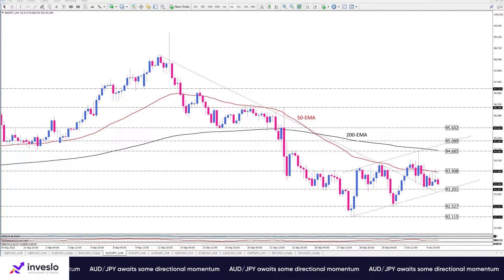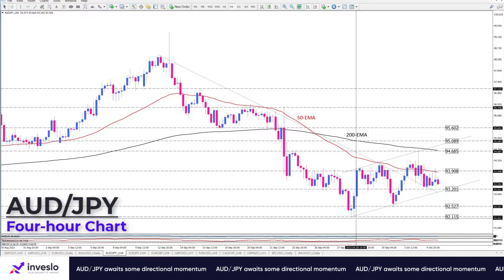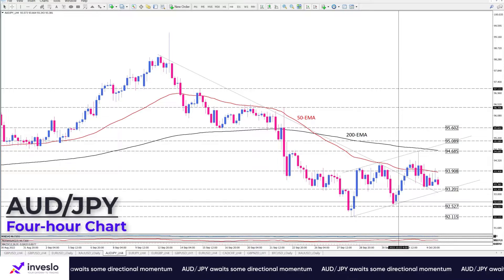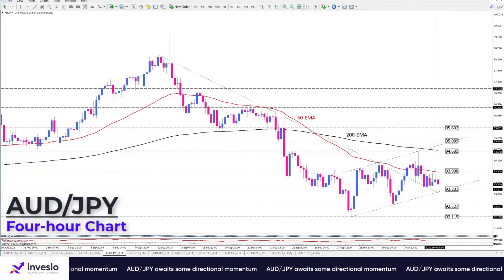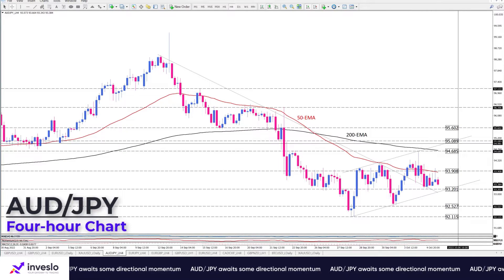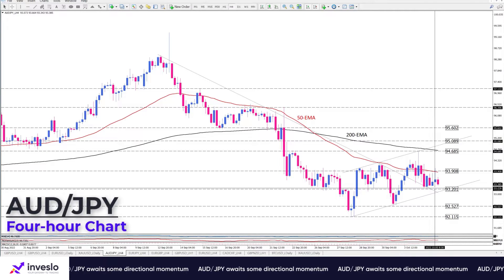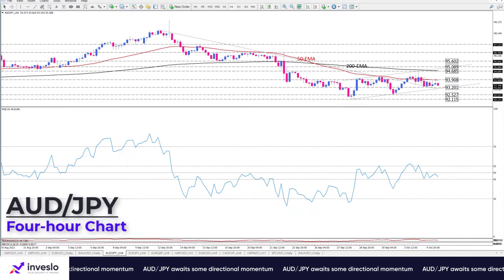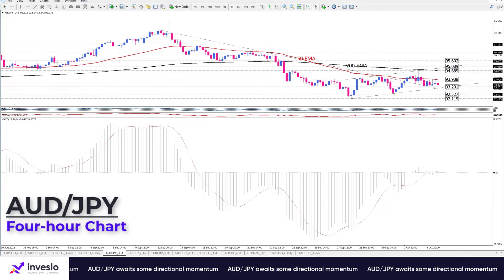AUD/JPY awaits some directional momentum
After recovering from one-month lows around 92.115, AUD/JPY bulls have been attempting to take control of the market in the recent week. Two higher tops and two higher bottoms, made by buyers, led to an ascending channel.